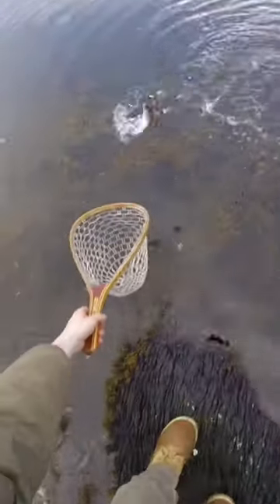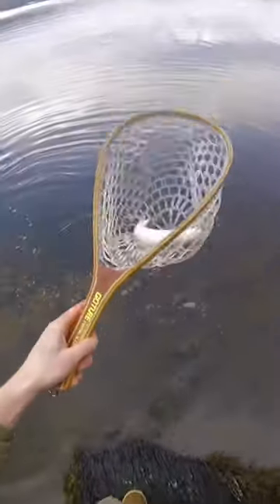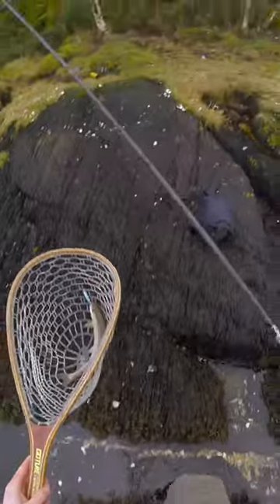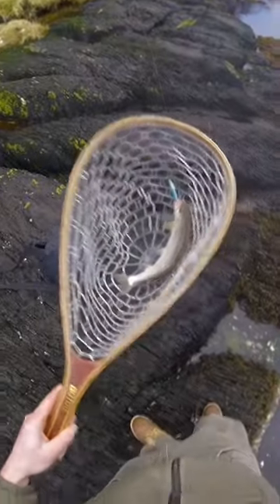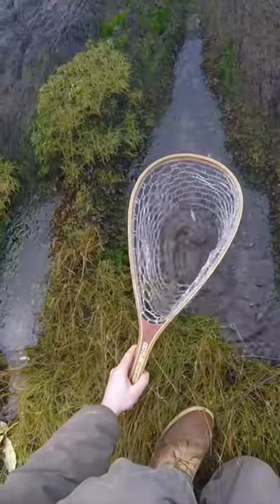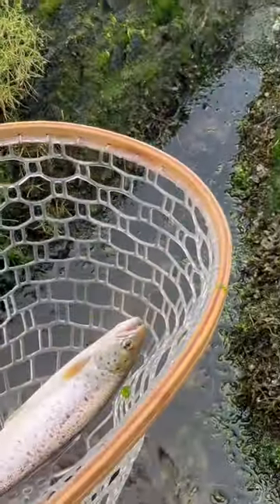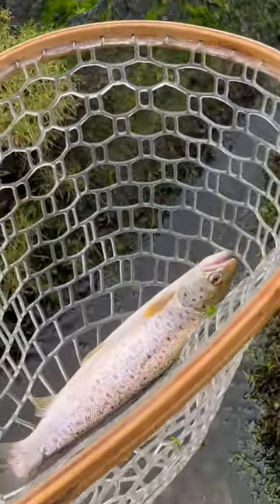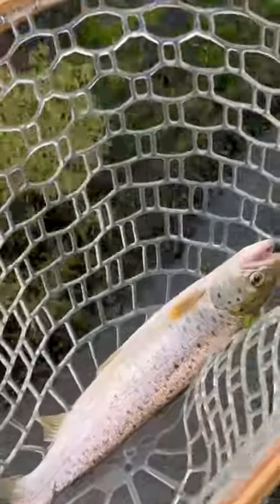First Winter Sea Trout